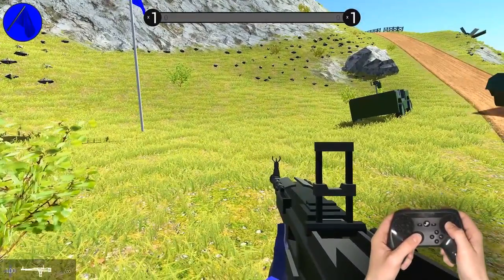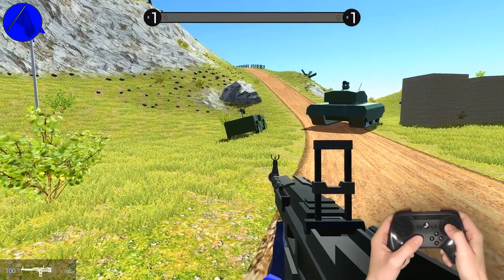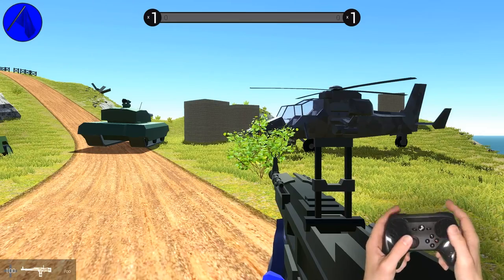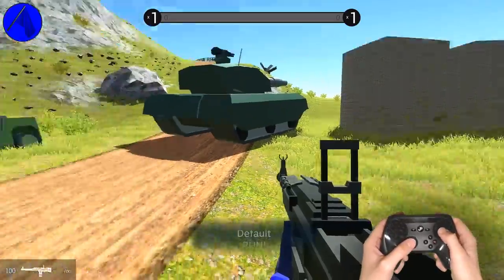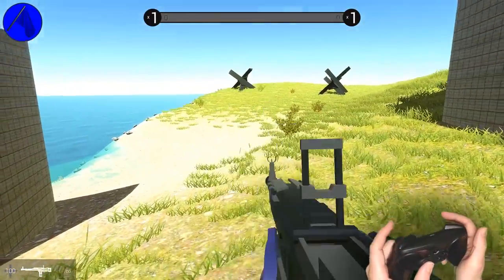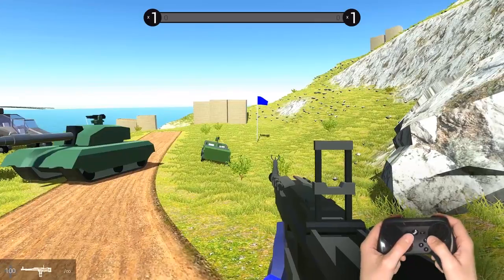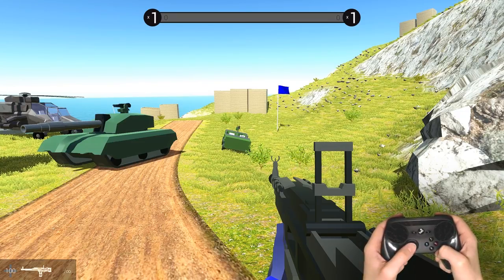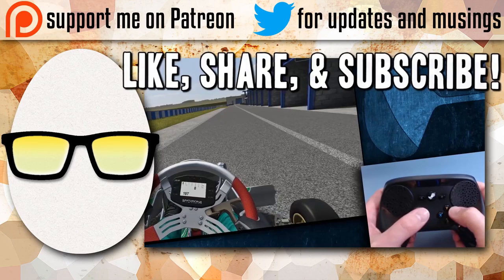Console Style Toggle Run w/ Joystick Move Outer Ring Release Press - Steam Controller Tutorial / Tip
An issue apparently near and dear to me (I've covered it a few times). A true console style Toggle Run via an Action Set + Release Press. I figured out a few new tricks when applying this method to Outer Ring Joystick Move so I wanted to make a new Tutorial on it.

Demoed in Ravenfield.

♫  "I'll Be There" by Joakim Karud